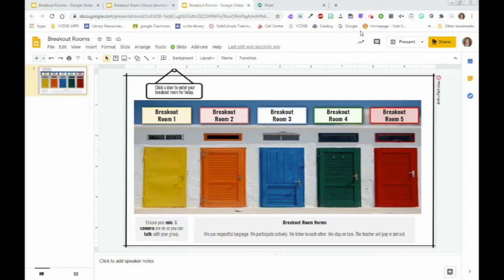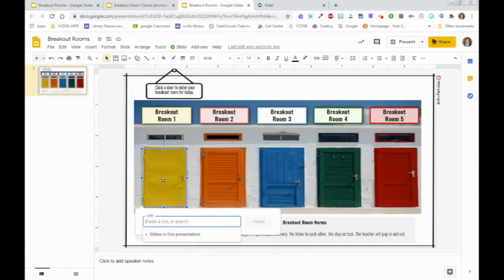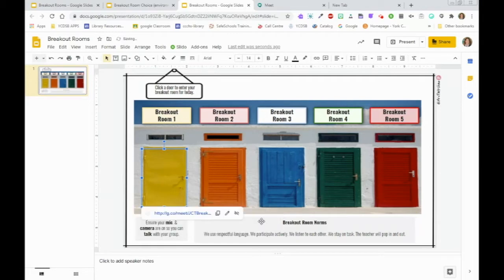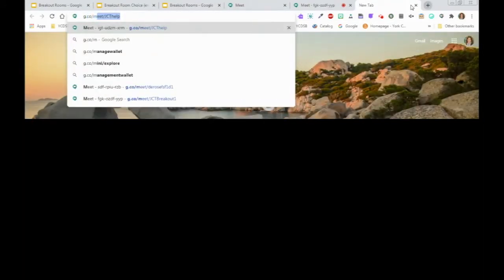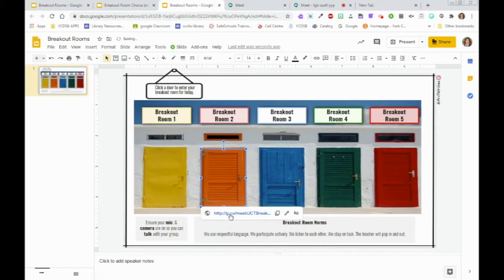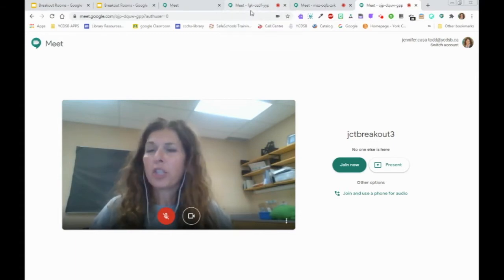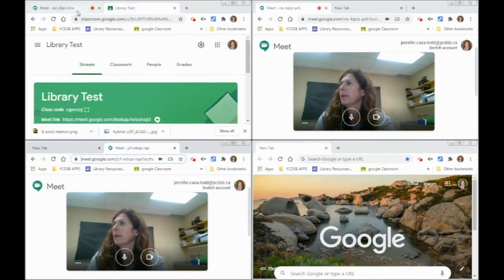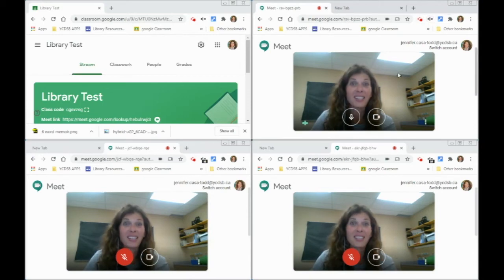Breakout Rooms with Google Meet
Use this template to go along with the video and be sure to get Tab resize and Mute tab extensions.